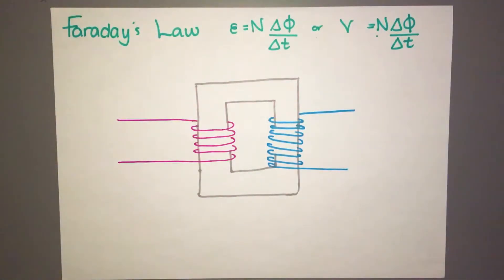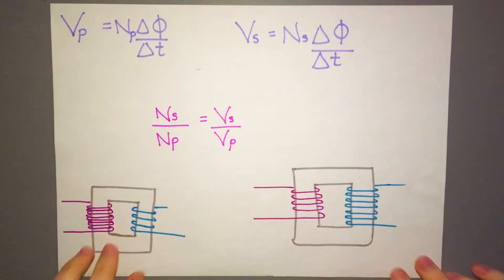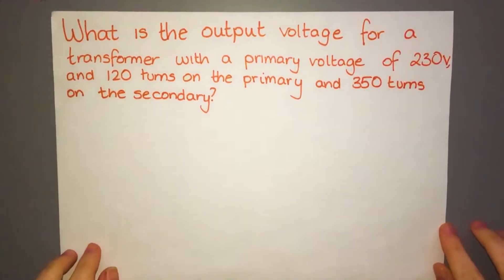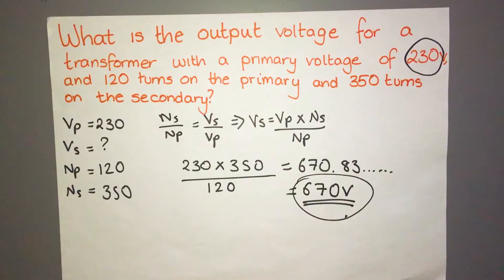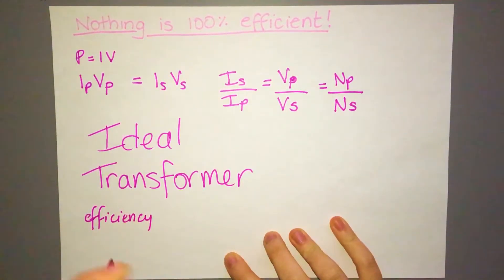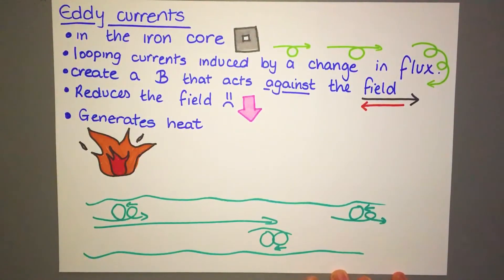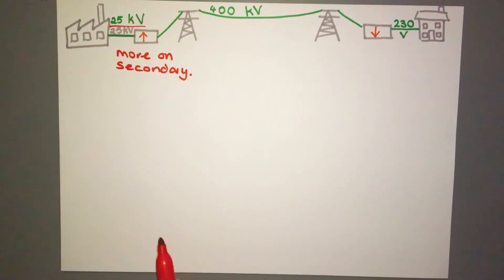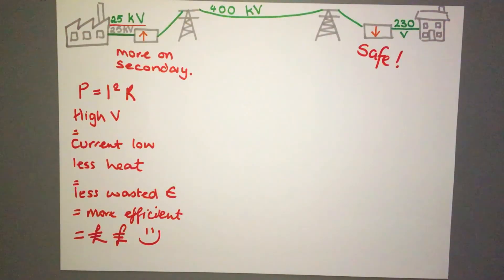Transformers- AQA A level Physics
* MAGNETIC FIELDS TOPIC*

A video on how transformers work and how to use the equations with them. It may help GCSE triple scientists on the AQA spec too.